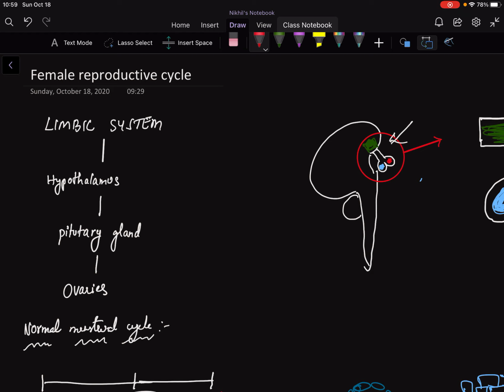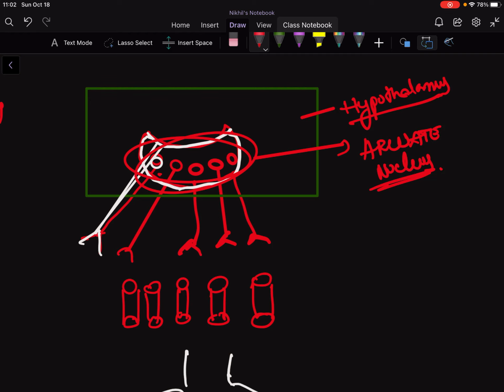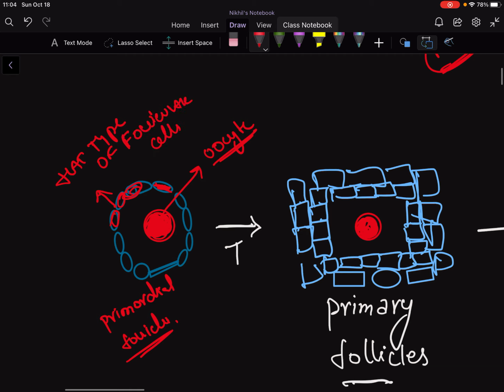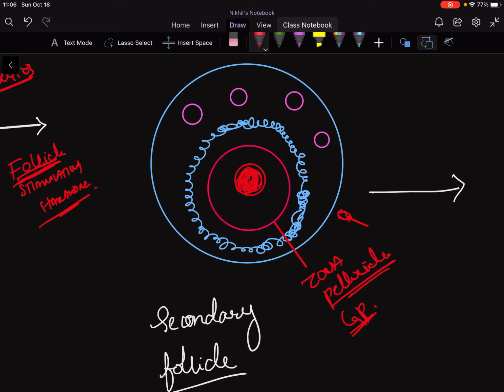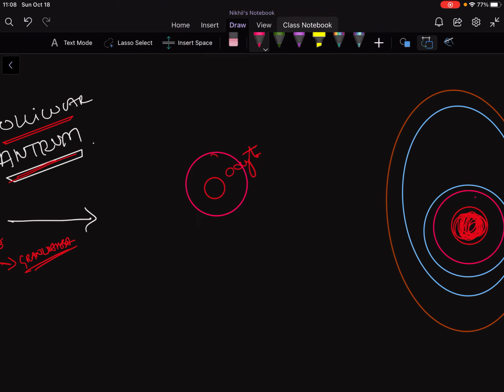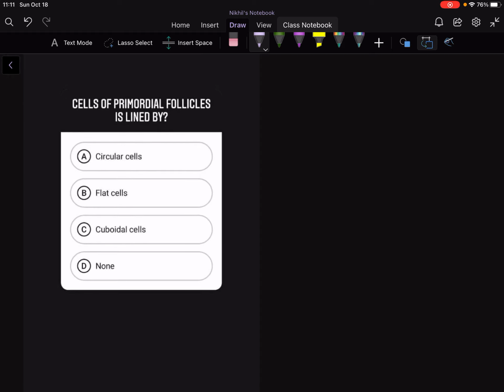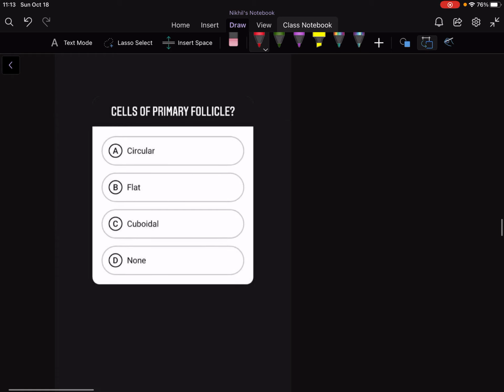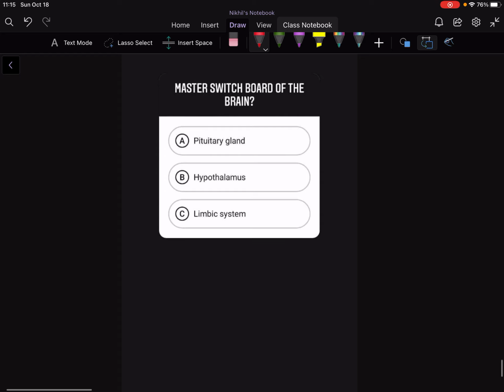Embryology | Female reproductive cycle | Part 1